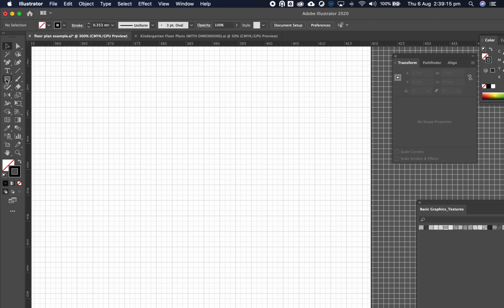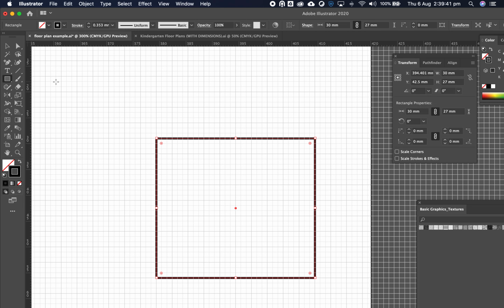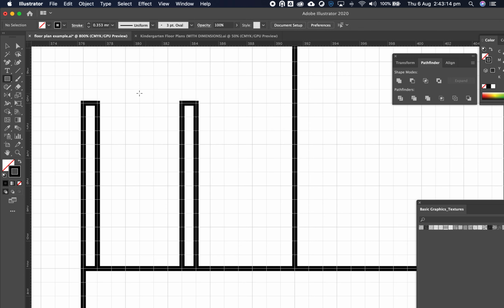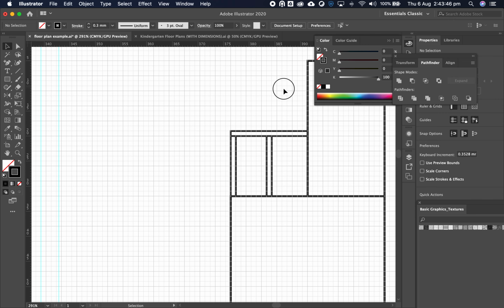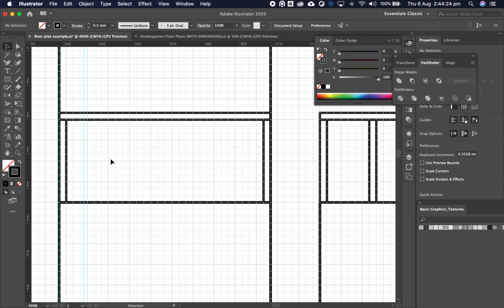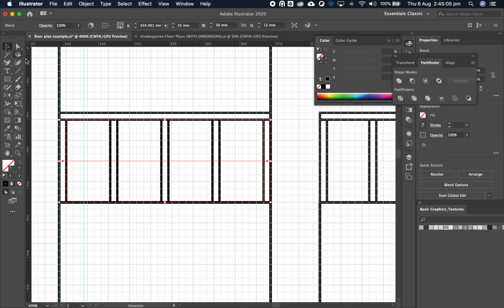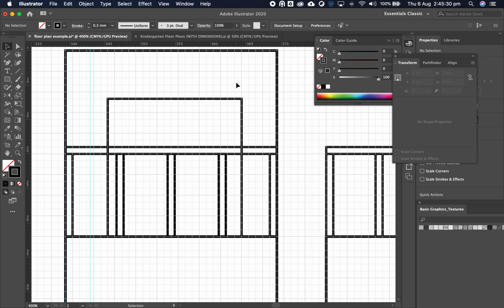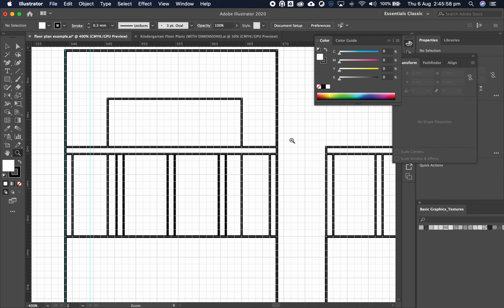Illustrator architecture handrail on elevation